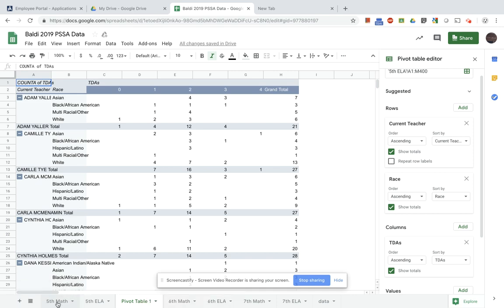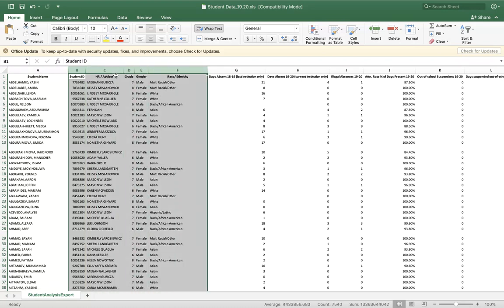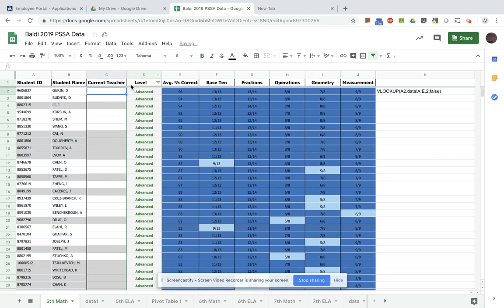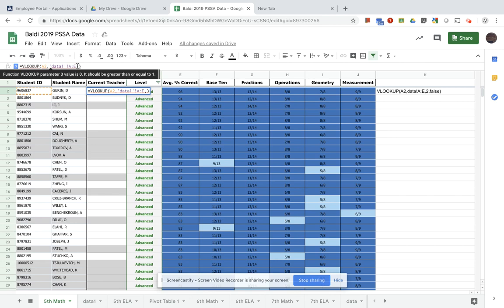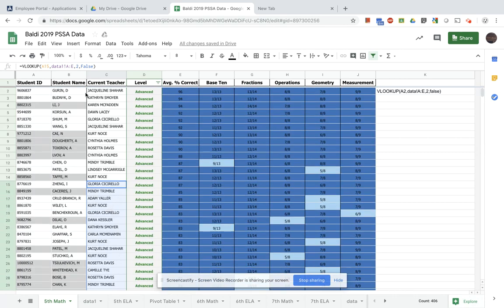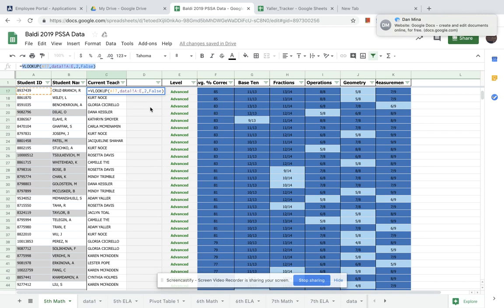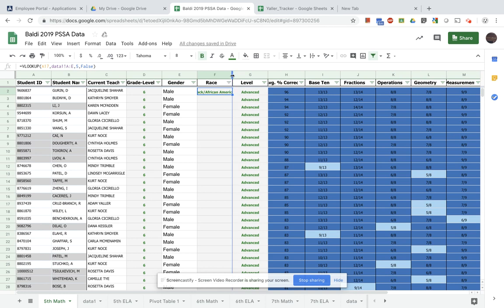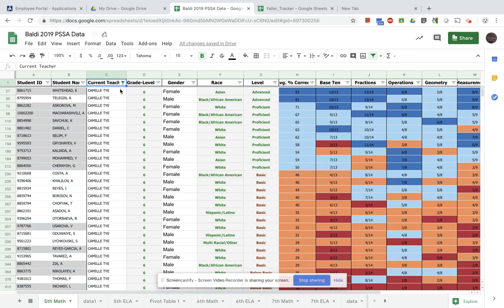Using VLOOKUP for Google Sheets